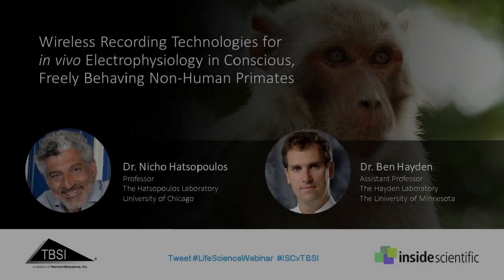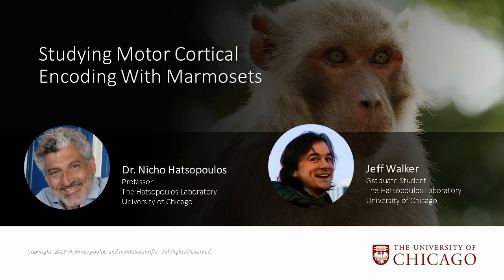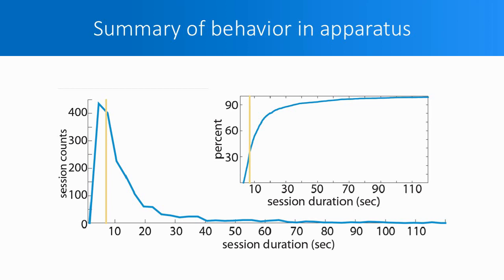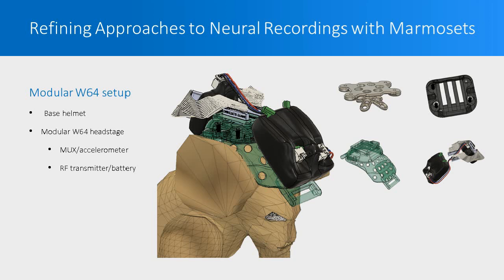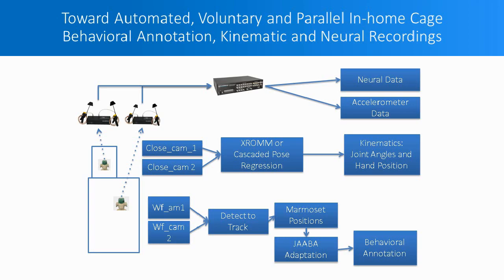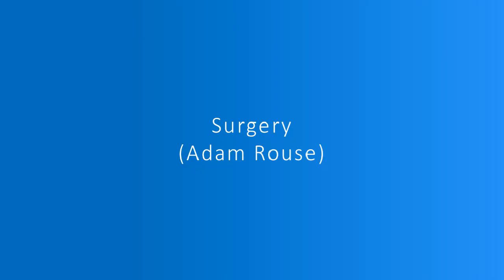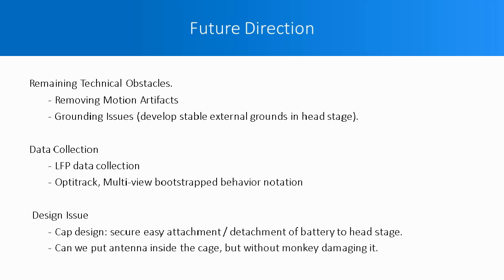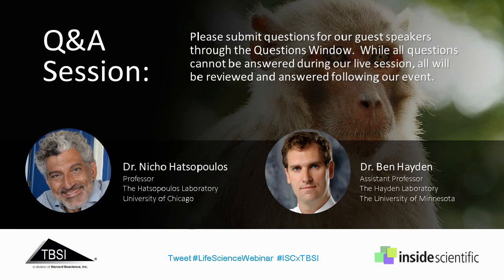Wireless Technologies for in vivo Electrophysiology in Conscious, Freely Behaving Non-Human Primates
LIVE WEBINAR: January, 30, 2018

During this webinar scientist present experimental methods and scientific findings from applications of in vivo electrophysiology in conscious non-human primates using new head-mounted, wireless sensors.

Specifically, members of The Hatsopoulos Laboratory at the University of Chicago present research using a 64 channel wireless headstage on marmosets.  The objective of this research is to investigate sensorimotor encoding across marmoset’s behavioral repertoire.  The group discusses the platform they have developed for voluntary behavioural training and neural recording in a home cage environment, and share some preliminary data they have obtained.

Following representatives from Dr. Ben Hayden’s lab, at the University of Minnesota, present a case study in which they have successfully implemented the 128 channel headstage in macaques while performing a center-out joystick task in a primate chair. They share methodology, experimental design, and discuss the promise their results show for future studies using untethered wireless recordings in freely moving and behaving animals.